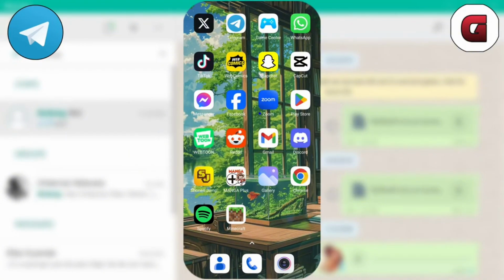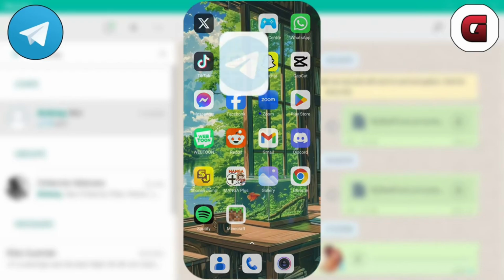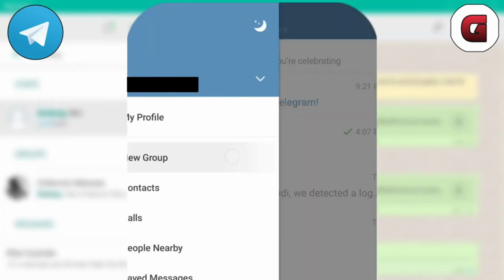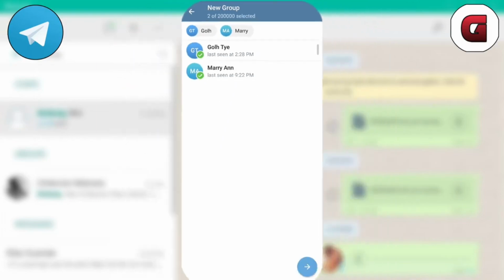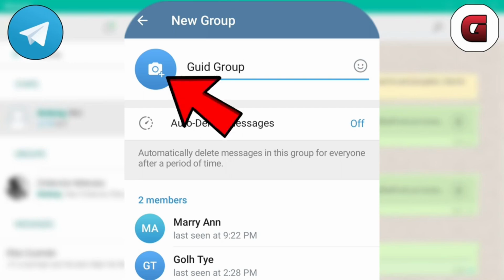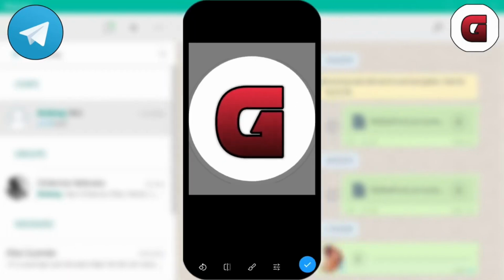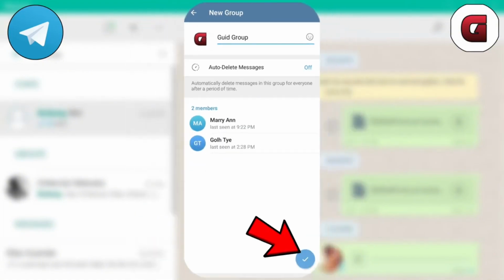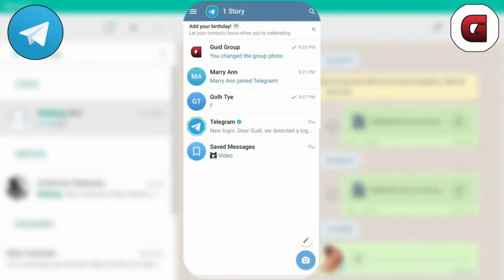How to Make Group Chat on Telegram - Easy Step-by-Step Guide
Learn how to make a group chat on telegram in this quick tutorial video.